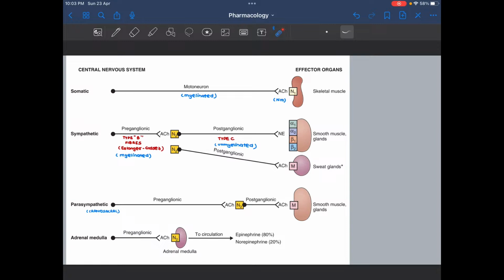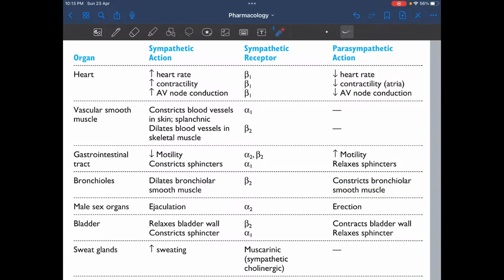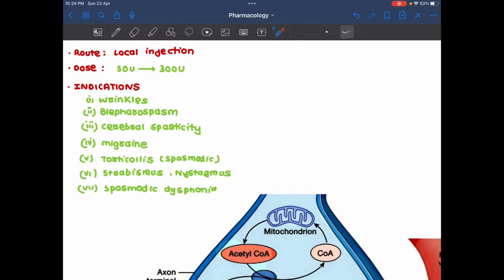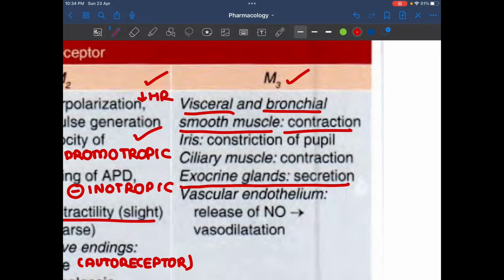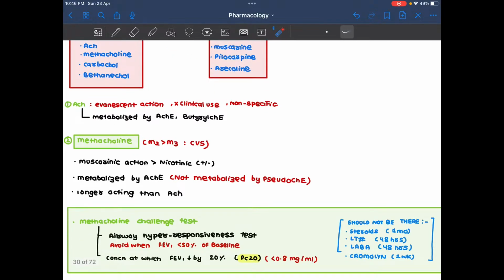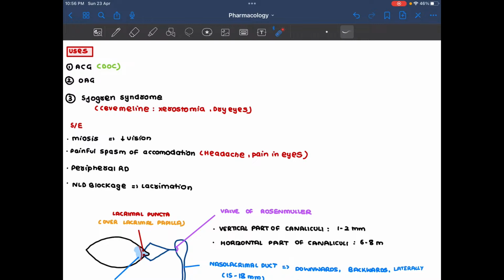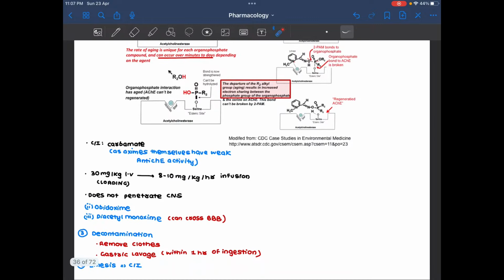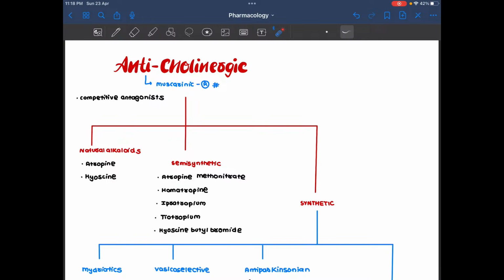ANS Pharmacology| Revise in one go | NEET PG/FMGE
Join us in this live discussion on ANS Pharmacology and revise it completely!